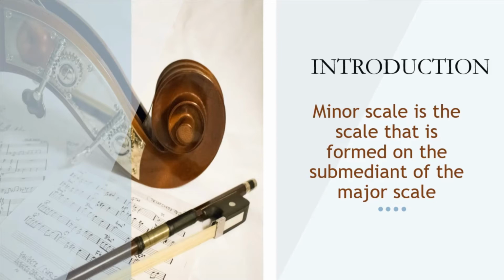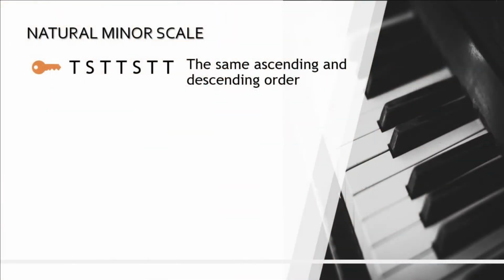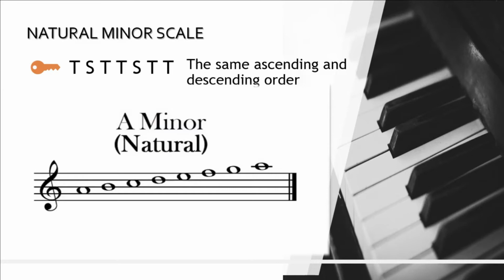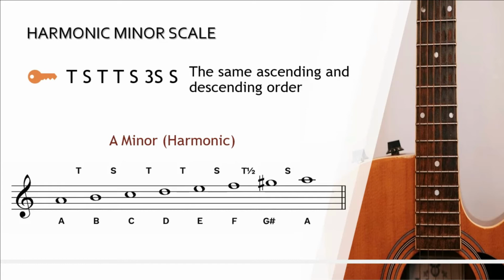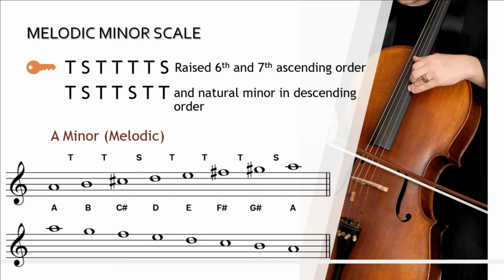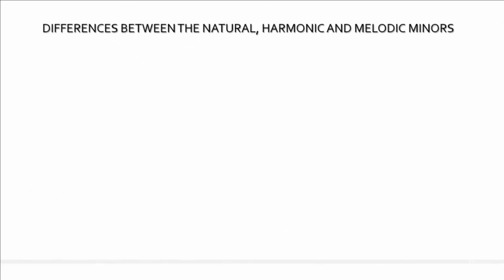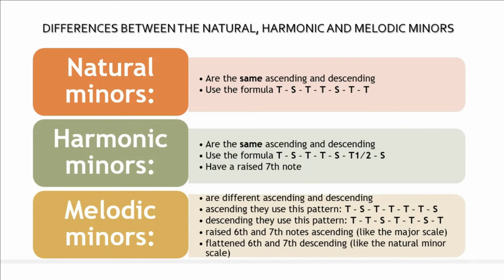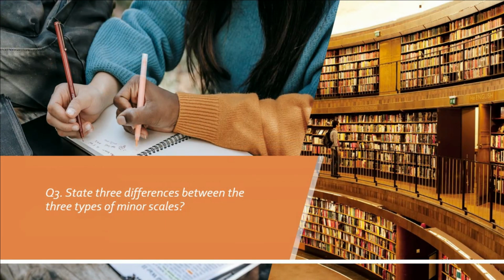Minor Scales | Music Lessons